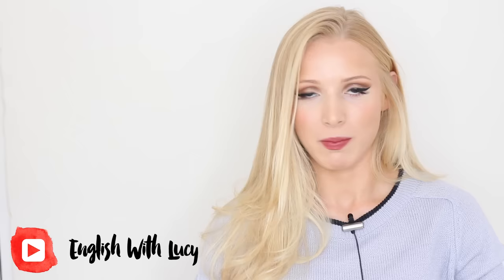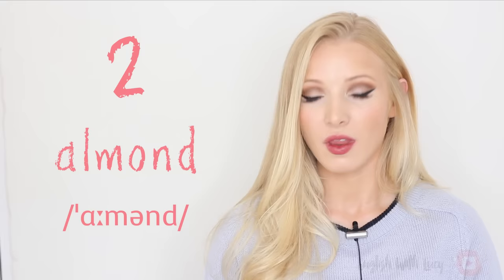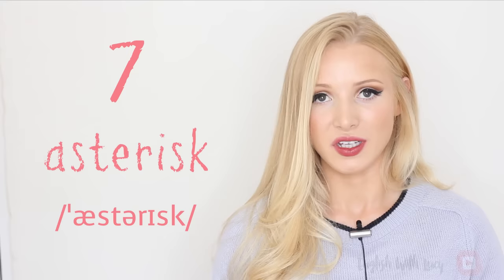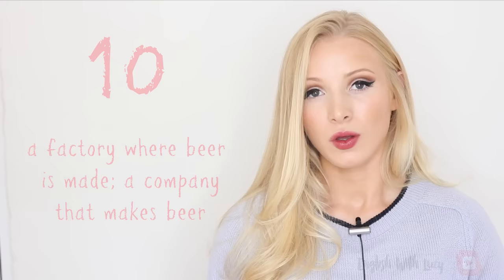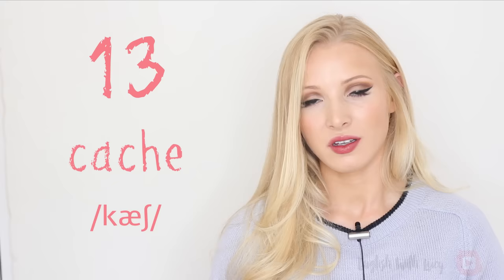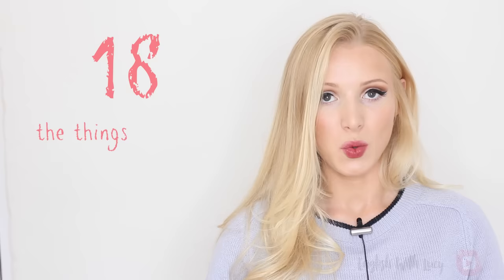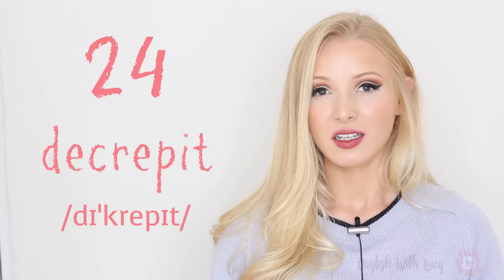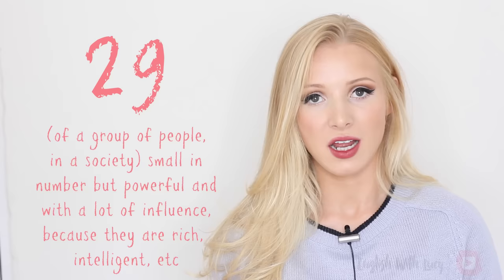100 HARDEST English words pronunciation practice lesson | Learn British English + (Free PDF & Quiz!)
The 100 most difficult advanced British English vocabulary words with IPA phonetic transcriptions and definitions. This video will help you build vocabulary and improve pronunciation in under 20 minutes.
Then download Sherlock Holmes read by Stephen Fry